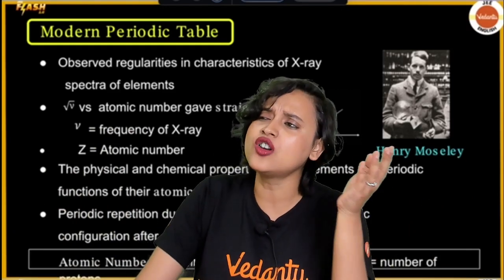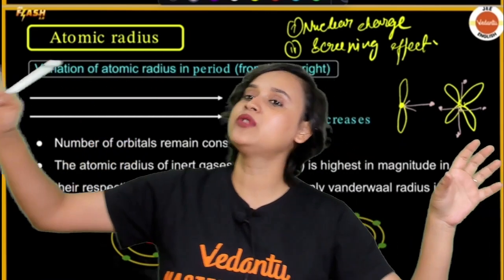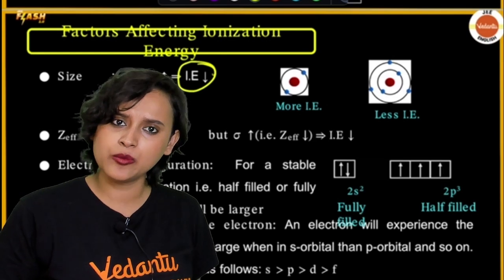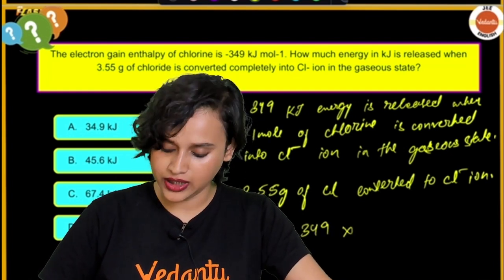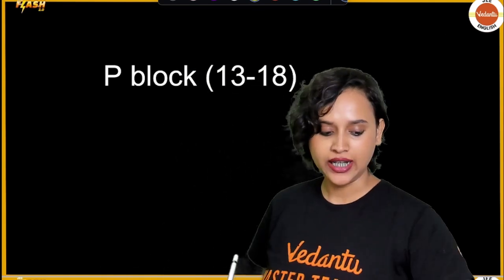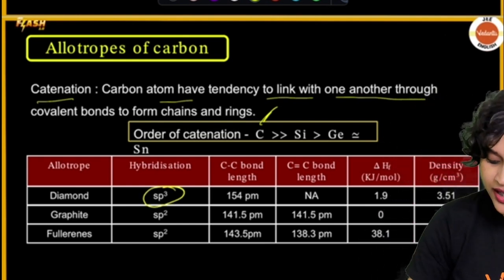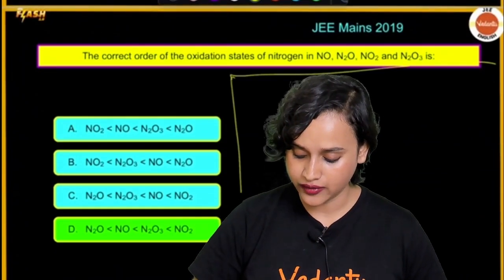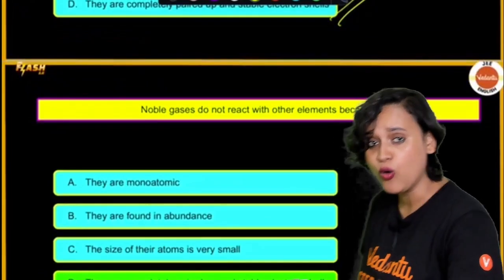P Block And Periodic Properties | JEE 2024/25 | PYQs | Nabamita Ma'am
Elevate your JEE 2024/25 Chemistry preparation with Nabamita Ma'am as we delve into the intricacies of P Block and Periodic Properties, solving Previous Year Questions (PYQs) for a comprehensive understanding! 🚀

📚 Nabamita Ma'am, a seasoned educator, breaks down P Block and Periodic Properties concepts, offering step-by-step solutions to PYQs, ensuring you're well-equipped to tackle the upcoming JEE exams. Whether you're gearing up for JEE 2024 or planning ahead for 2025, this session is tailored to enhance your understanding and boost your confidence in this crucial chemistry topic.

💡 Key Highlights:

👉Comprehensive Coverage of P Block and Periodic Properties
👉Strategic Solutions to PYQs
👉Proven Strategies for JEE 2024/25 Preparation
👉Live Problem Solving Session for Concept Reinforcement